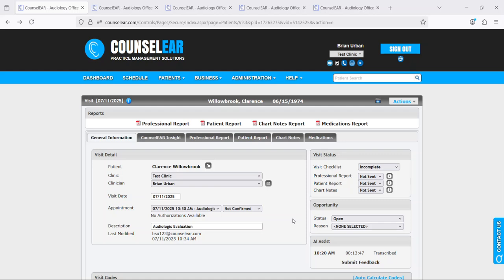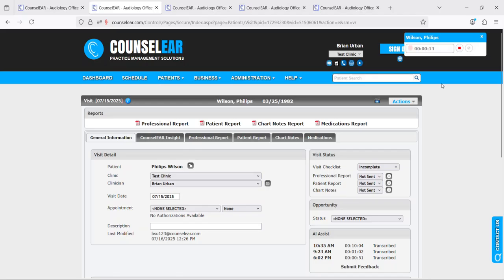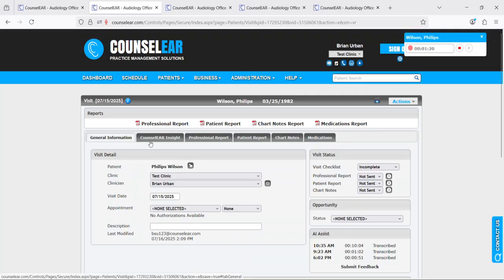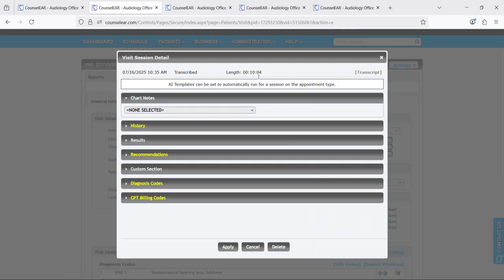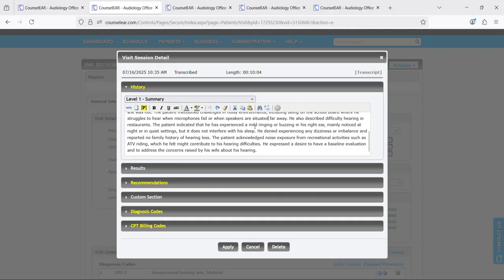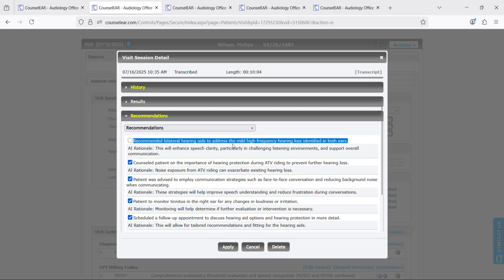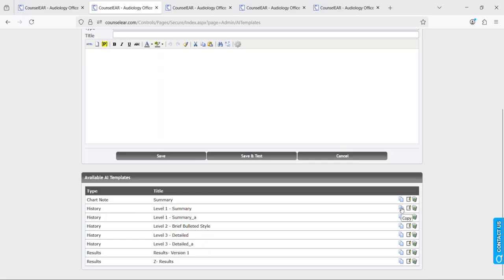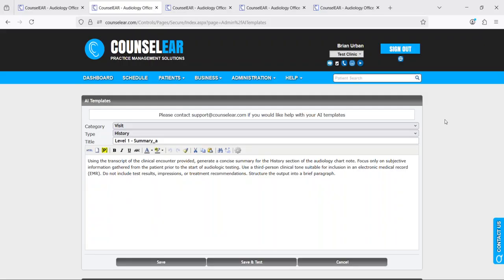CounselEAR AI Assist Overview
Easily create transcripts of patient encounters and quickly create AI generated text for professional reports and chart notes